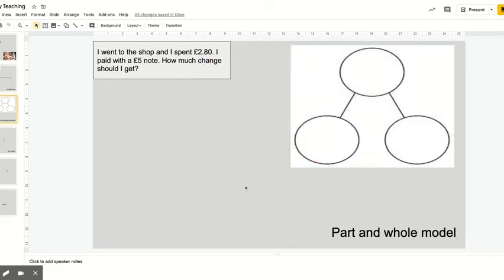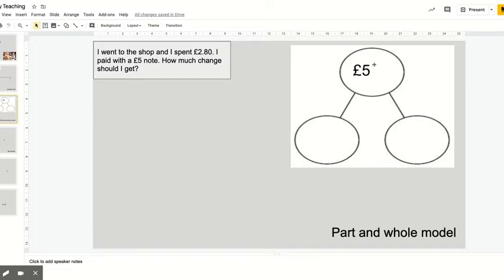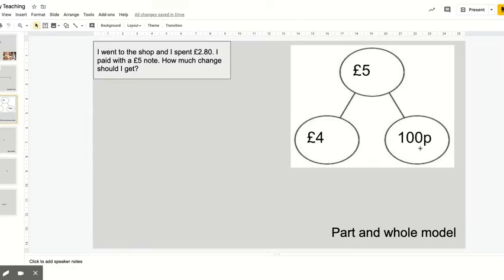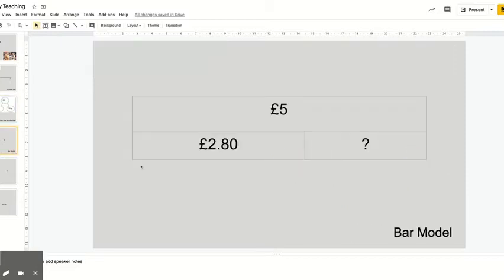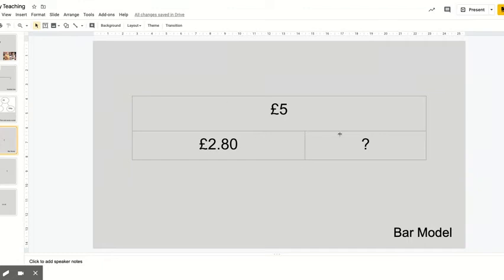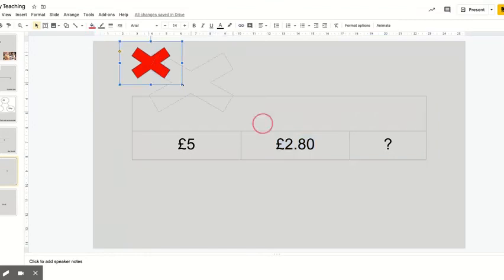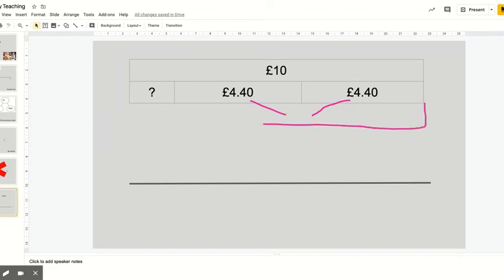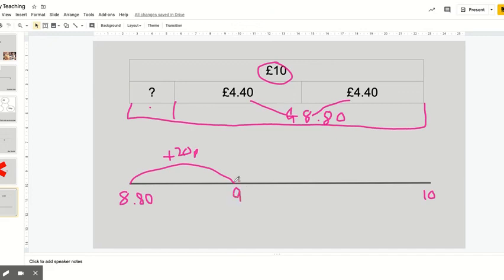Clip2 Thursday teaching